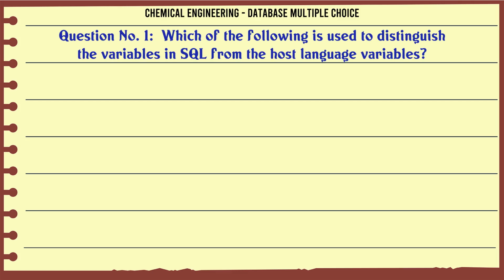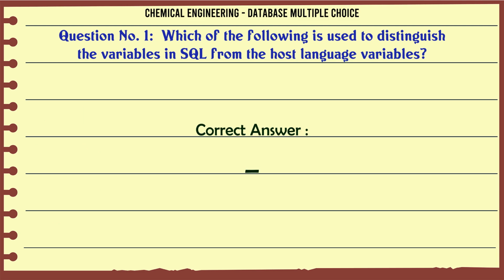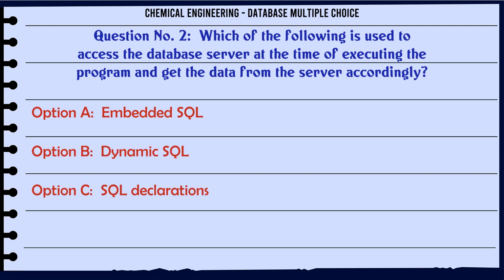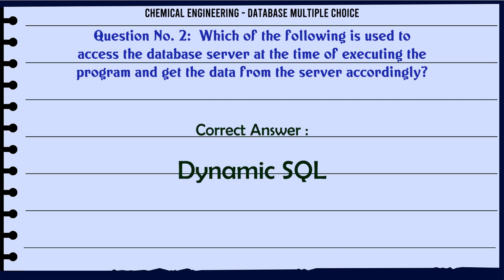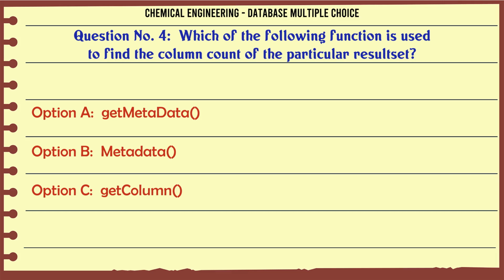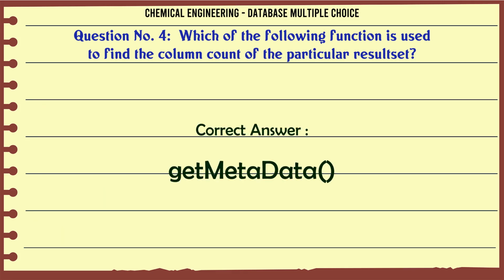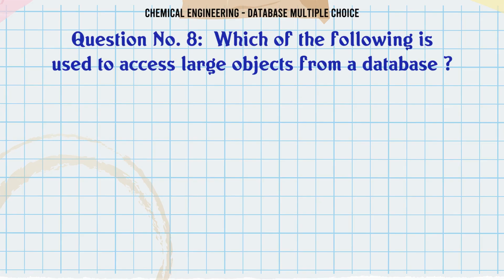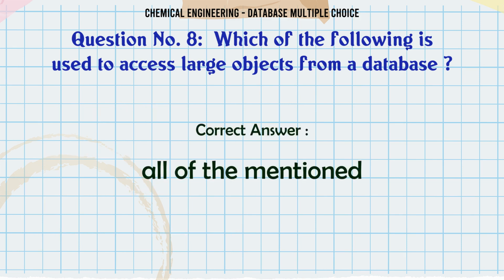MCQ Questions Database Multiple Choice with Answers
Database Multiple Choice GK Quiz.

Question and Answers related to Database Multiple Choice

List of top 5 Questions:

Which of the following function is used to find the column count of the particular resultset?

Which of the following header must be included in java program to establish database connectivity using JDBC ?

Which of the following is a following statement is a prepared statements?

Which of the following invokes functions in sql?

Which of the following is used to access large objects from a database ?

Content of this Video:

MCQ question answers for Database Multiple Choice